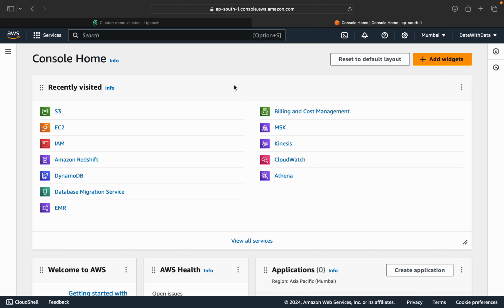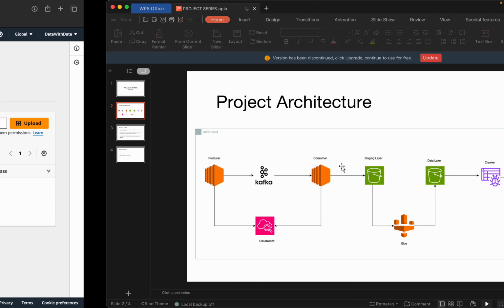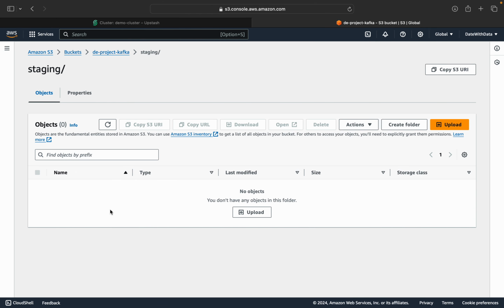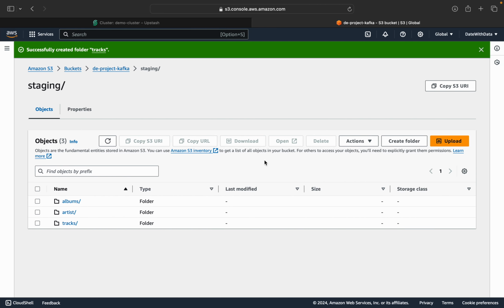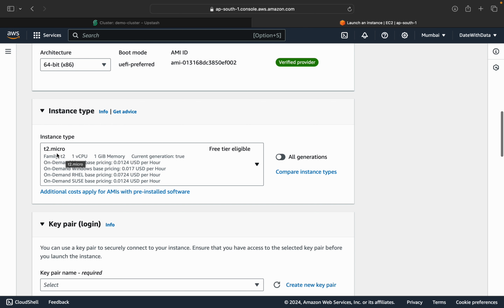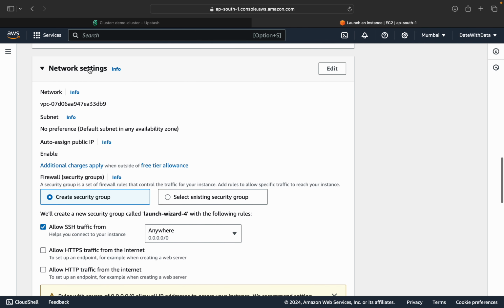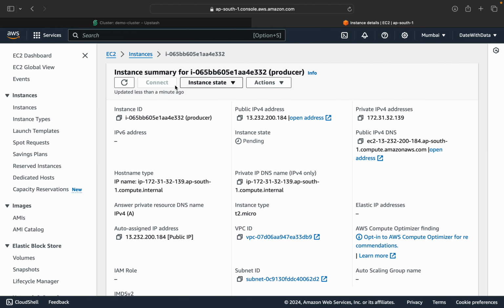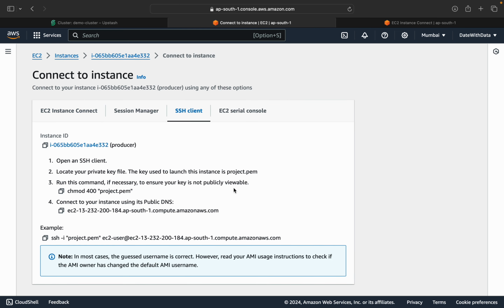End to End Data Engineering Project | SPOTIFY ANALYSIS | KAFKA | AWS | Part 4